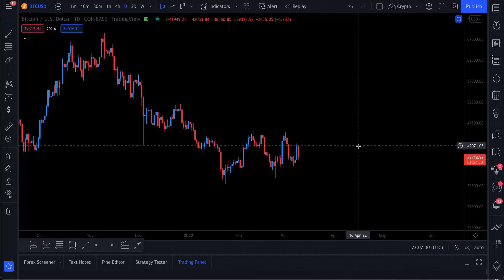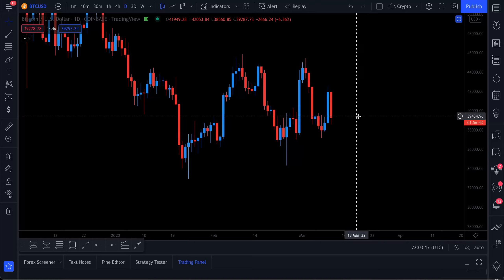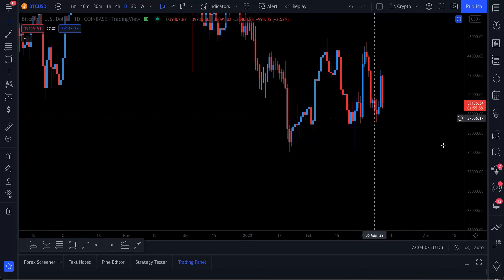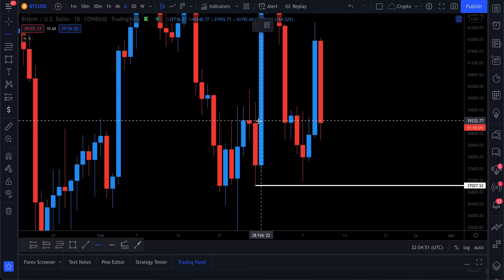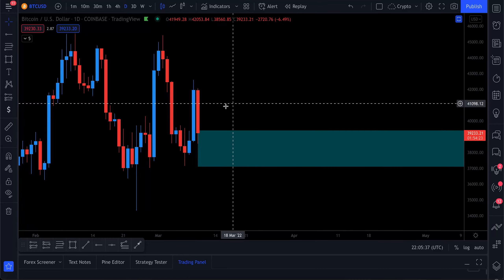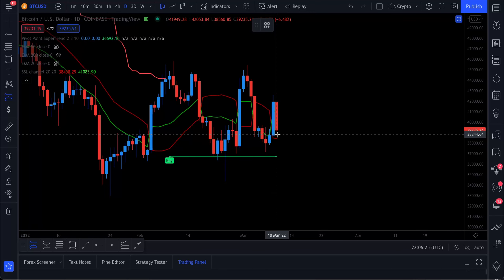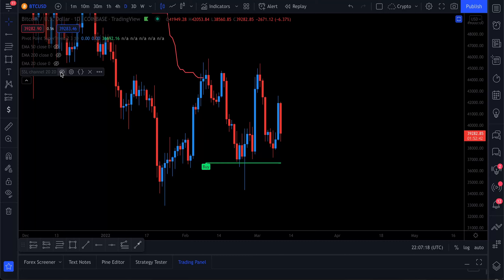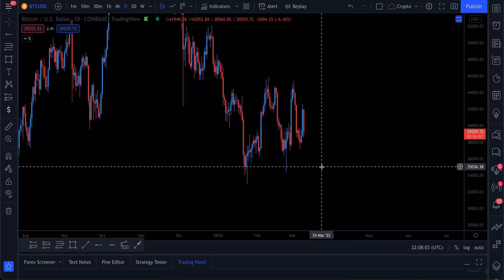BITCOIN BTC BEAR TRAP?? BTC PRICE PREDICTION ANALYSIS | BITCOIN NEWS TODAY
We, at Cryptobusy, have taken some Bitcoin trades based on the information presented in the past videos. Today, Josh is going over the trades and his reaction to the recent sell-off of BTC and whether it's good for your crypto wallet.

➡️ Join our VIP Coin Coin Calls Group to Follow Our EXACT Trades!

➡️ Deposit 50 EUROS and Get up to $100 FREE of Bitcoin on SWISSBORG ➡️

Timestamps:
0:00 Intro
0:45 Daily Chart
1:41 Trends
2:37 Demand/ Buy Level
3:08 Indicators
4:23 EMA's
4:51 Conclusion